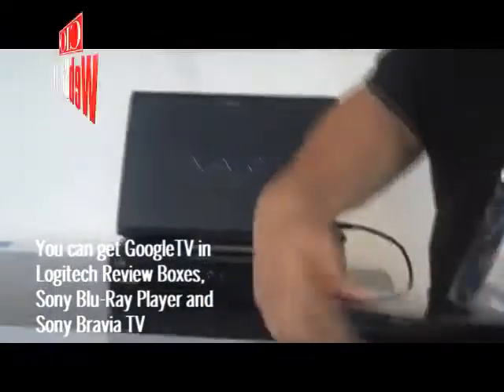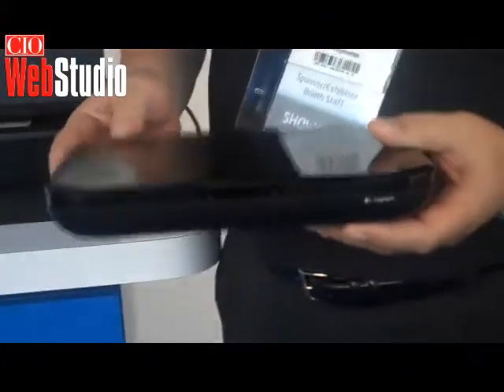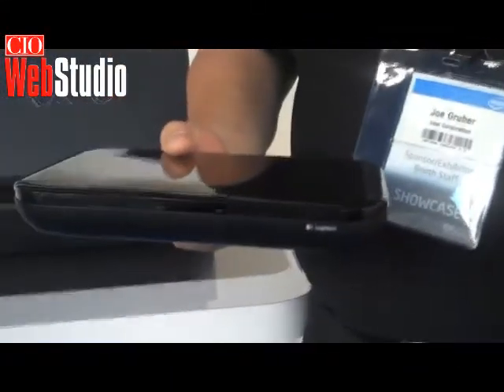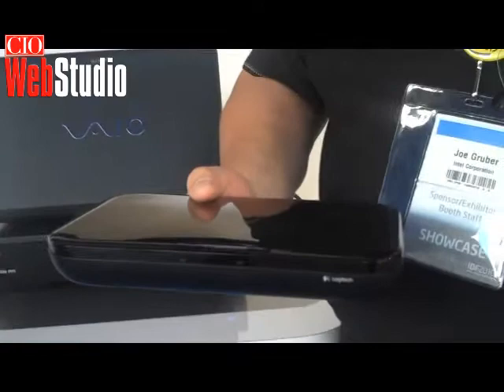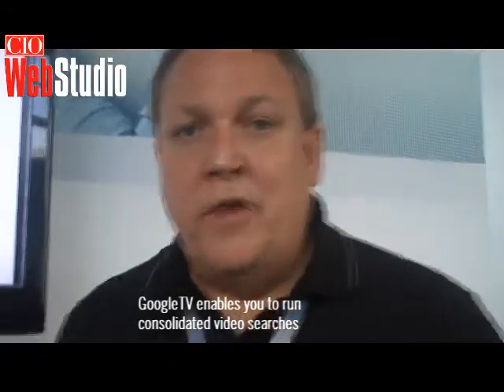IDF 2010 Joe Gruber GoogleTV